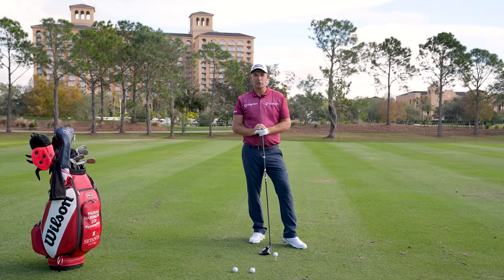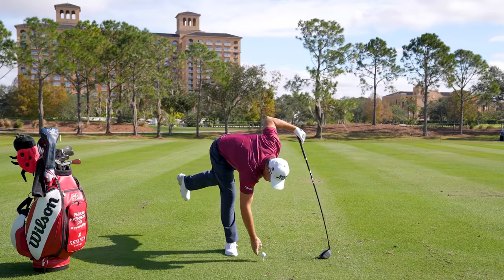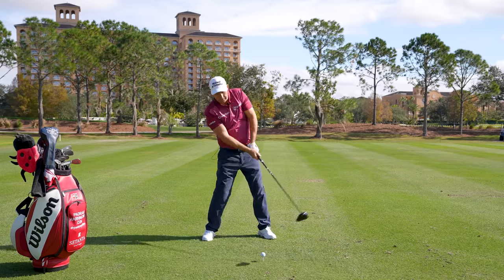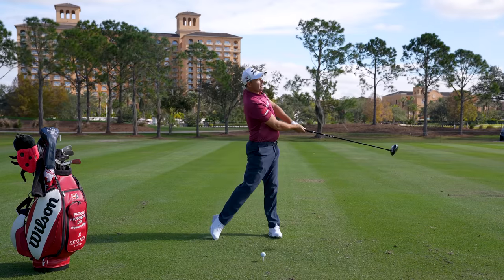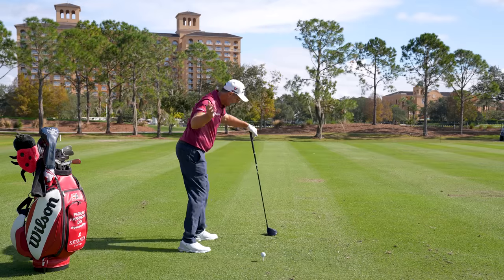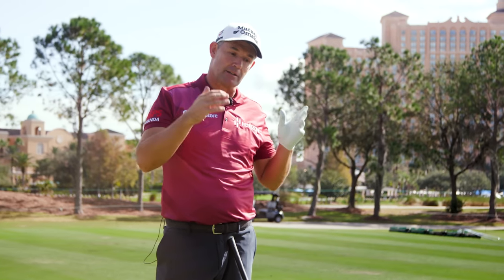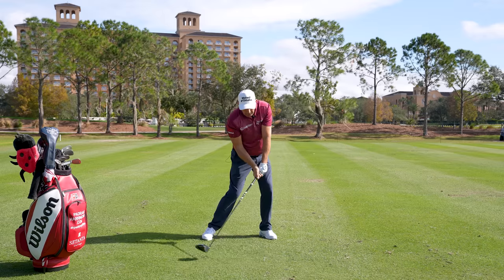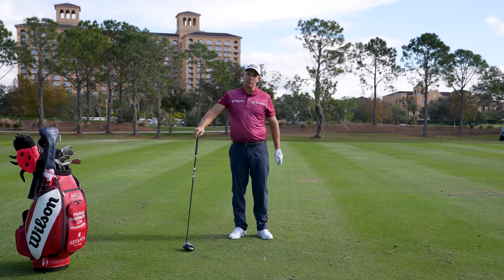HOW NOT TO TOP THE GOLF BALL (“UP DOWN UP" TECHNIQUE) | Paddy's Golf Tip #37 | Padraig Harrington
The "Up Down Up" helps beginners avoid “topping the ball” and, at the same time, helps players who want to gain more speed in their swing.

Produced by Viral Nation and Eight Seven Media